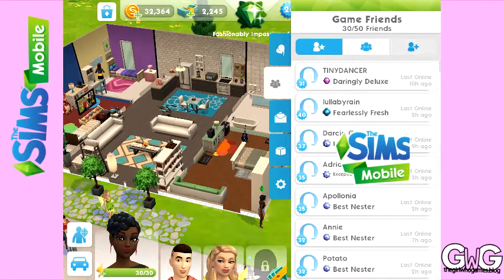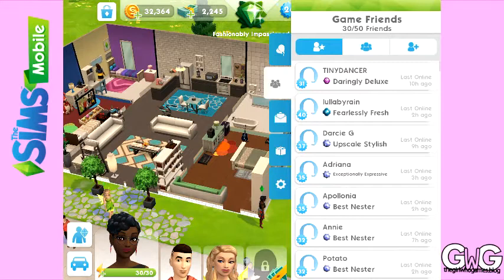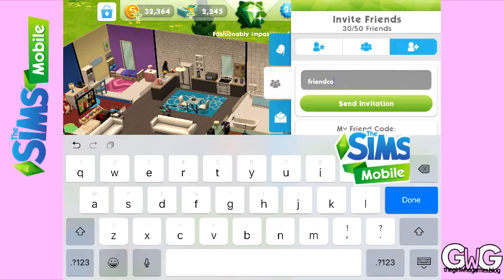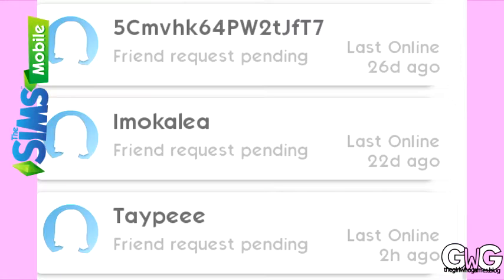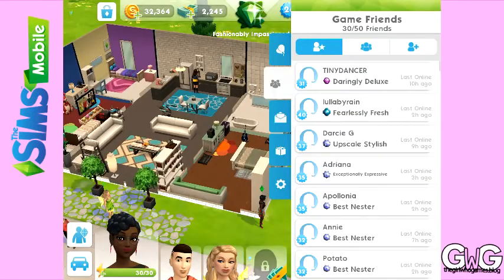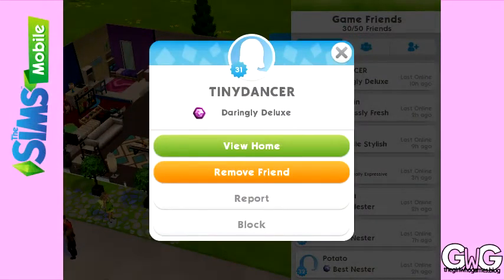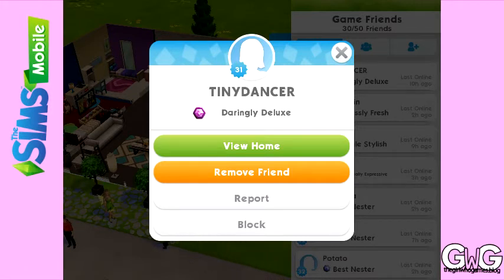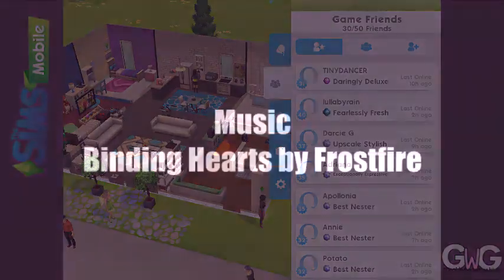The Sims Mobile: Adding & Deleting Friends [QUICK TIP]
In my Quick Tip series I will be posting tip videos of less than 3 minutes long, this one shows you how to add and delete friends in the sims mobile!

Artist: Frostfire
Track: Binding Hearts

thegirlwhogames.blog